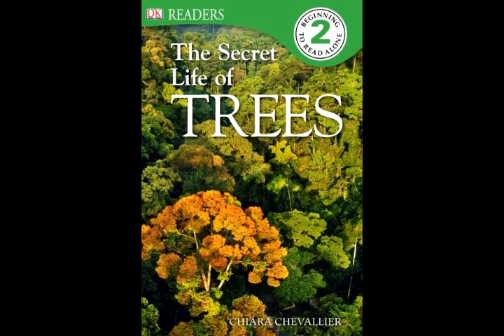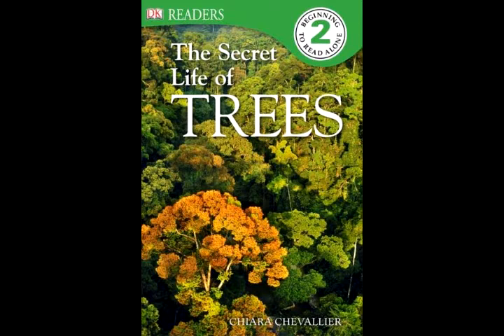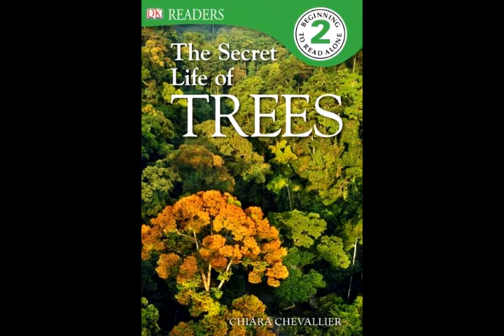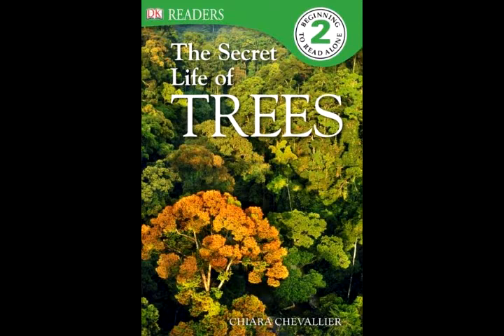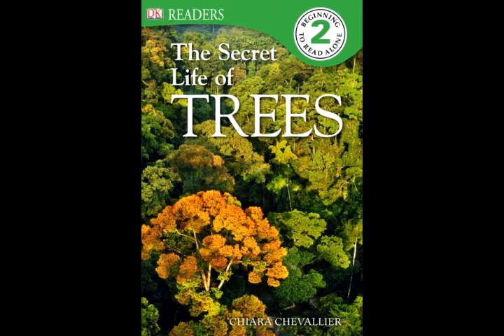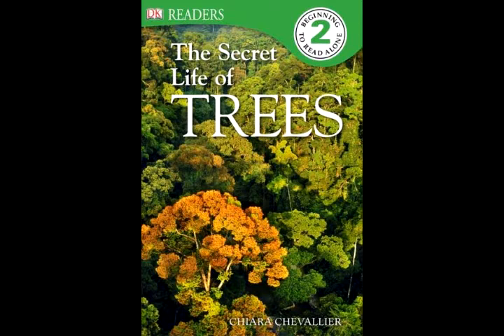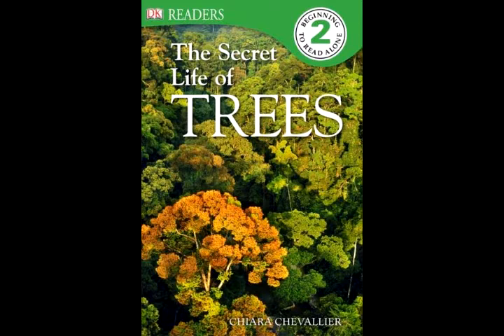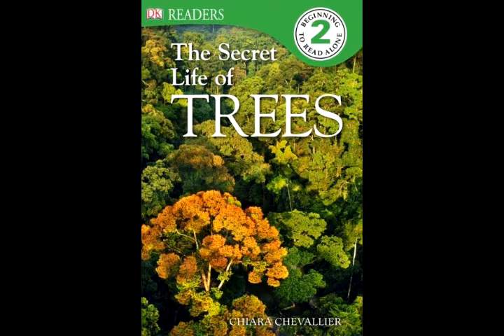The Secret Life of Trees